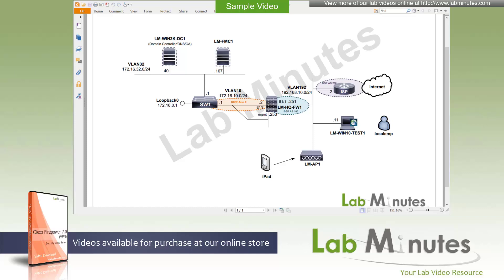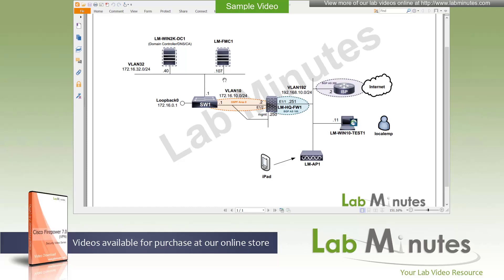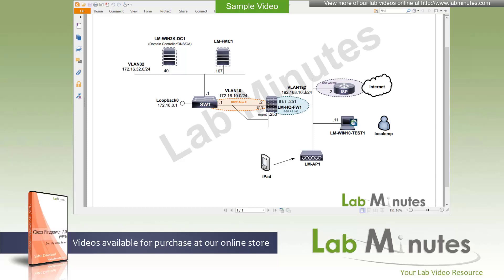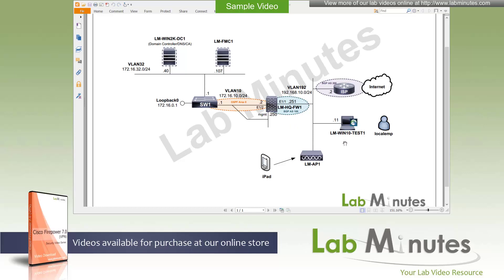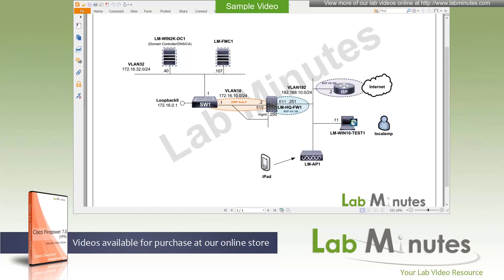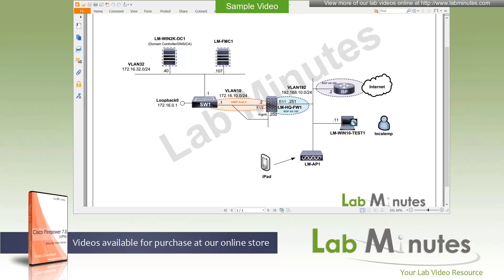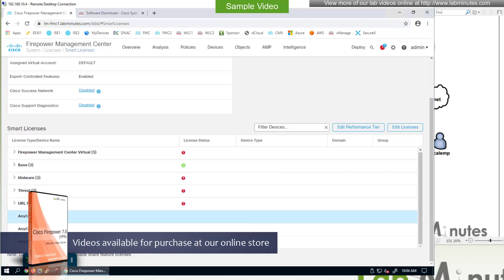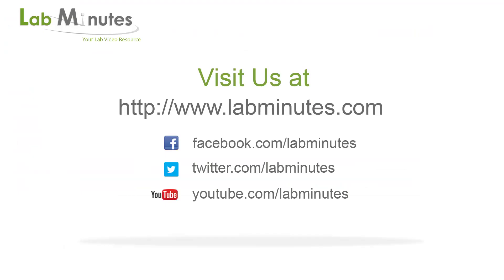LabMinutes# SEC0401 - Firepower 7.0 AnyConnect VPN Client